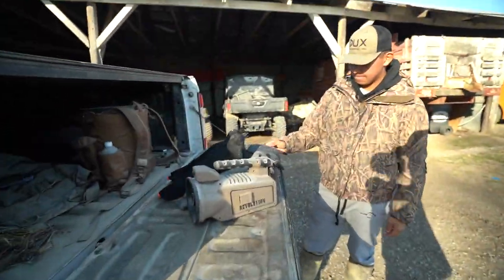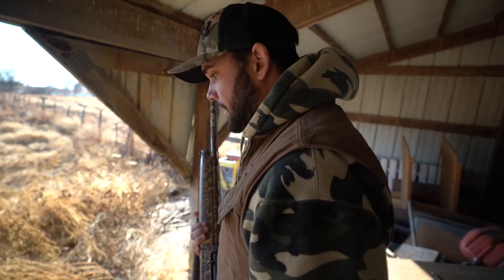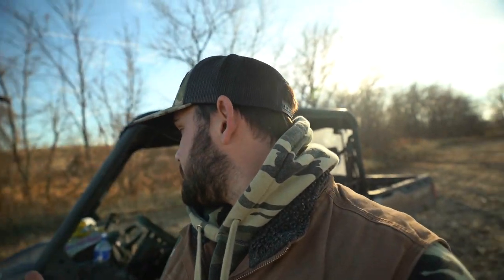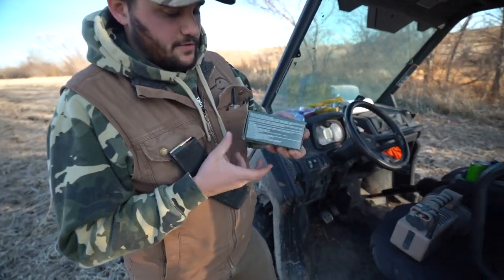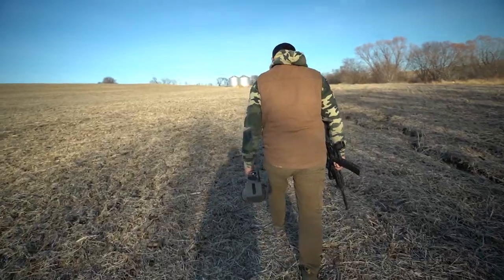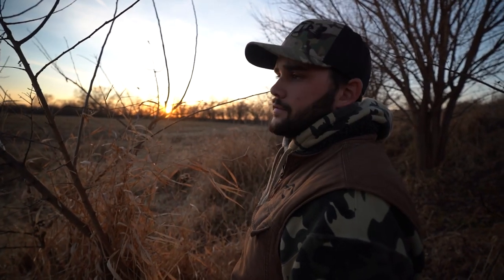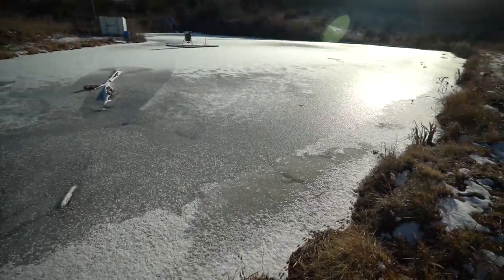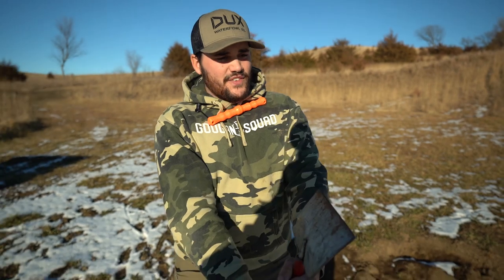I FELL THROUGH the ICE in My BACKYARD POND!!! (Dangerous)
I was testing out the ice on my backyard pond and i fell through! Please do not try at home! Enjoy!